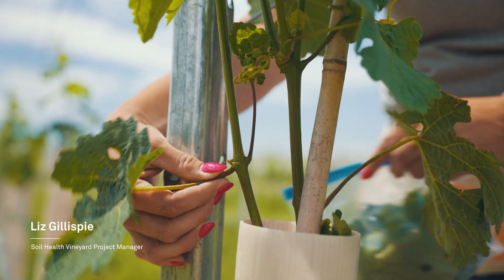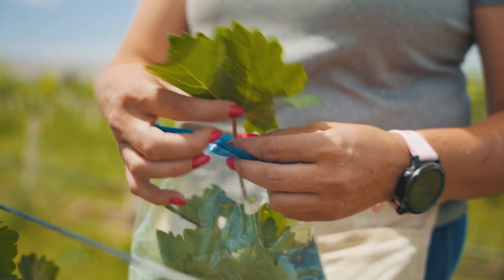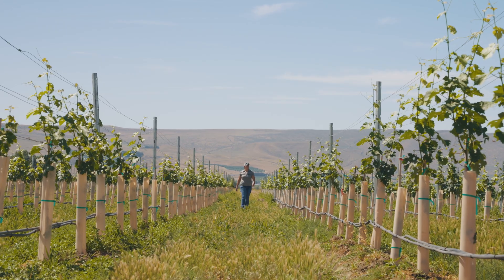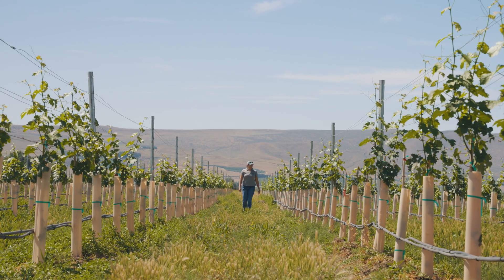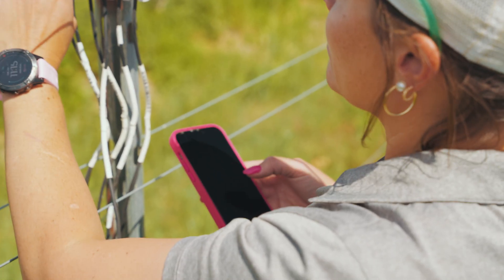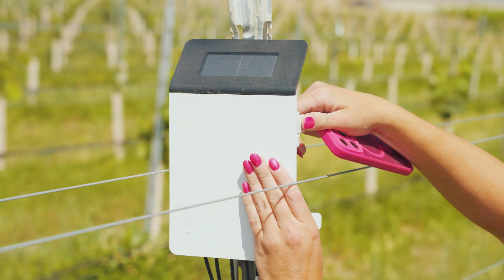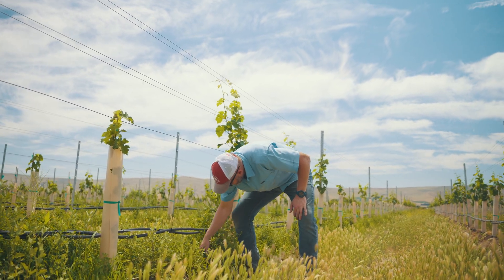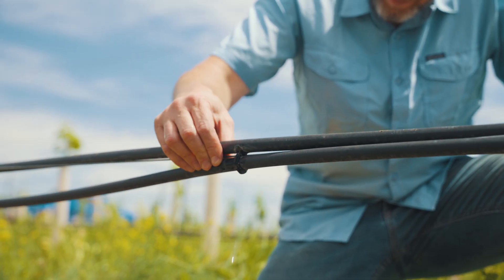From guessing to knowing: Using data to perfect vineyard irrigation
When every drop counts, data makes the difference. In this video, a researcher shares how real-time soil moisture data from METER Group sensors transformed vineyard irrigation management—from guesswork to precision.

After a season of under-watering, this year’s hands-on approach—analyzing every sensor, comparing depths across blocks, and tracking soil moisture trends—led to thriving vines and healthier grapes. By visualizing available water content and using it to fine-tune irrigation schedules, growers can confidently meet crop needs, optimize water use, and protect yields even in changing climates.